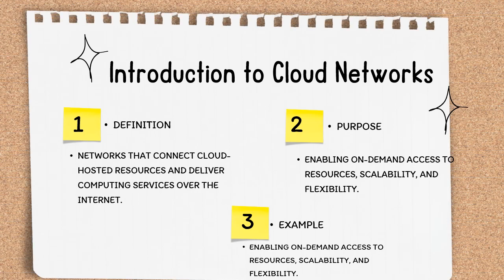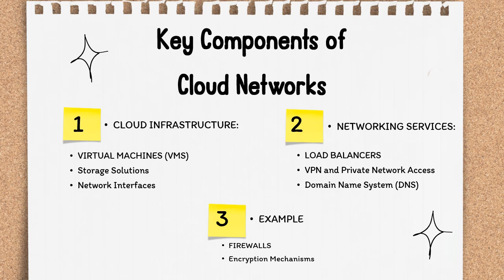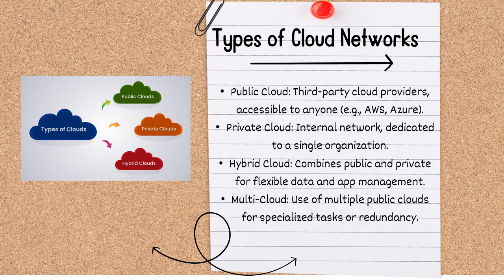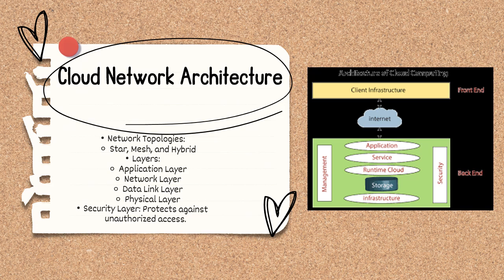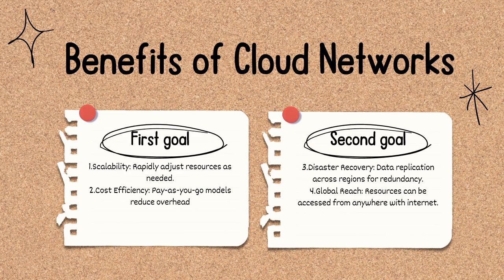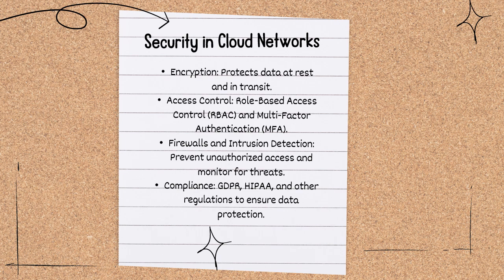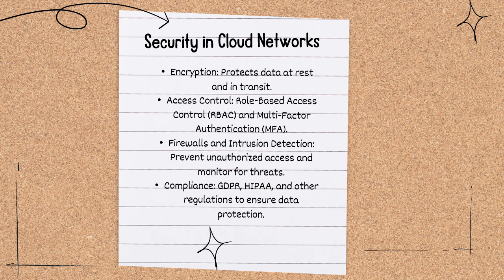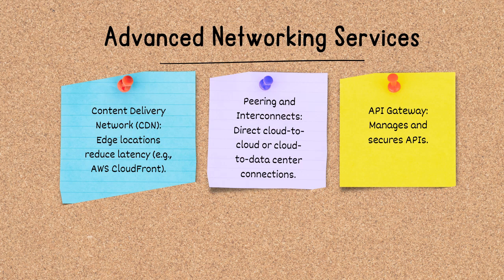What is Cloud networking? || Cloud Computing assignment#cloudcomputing